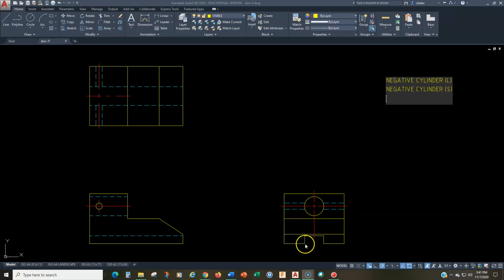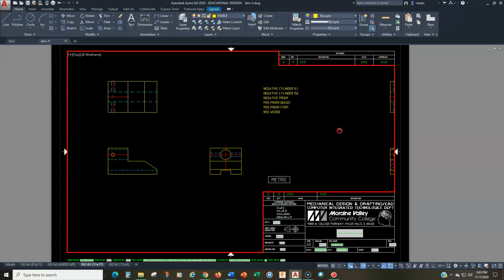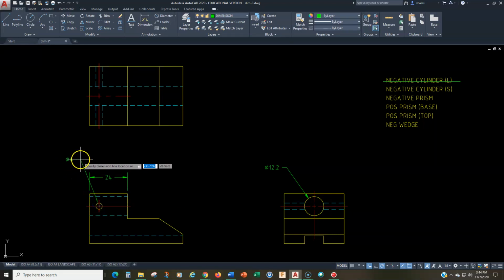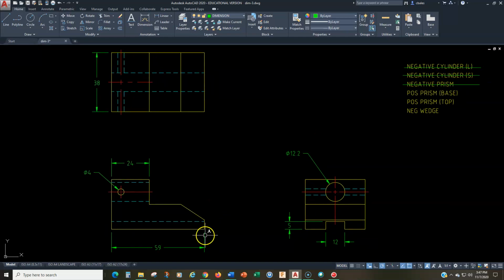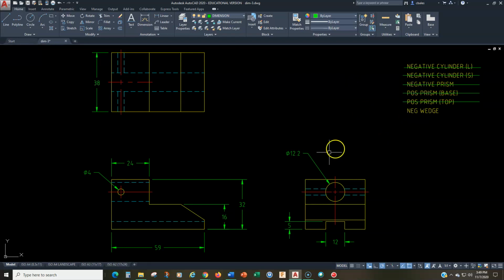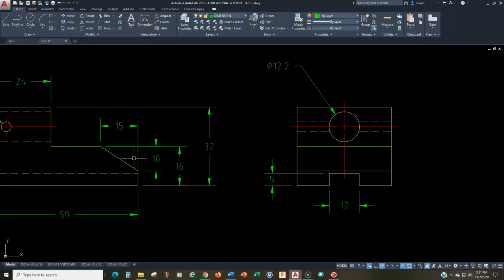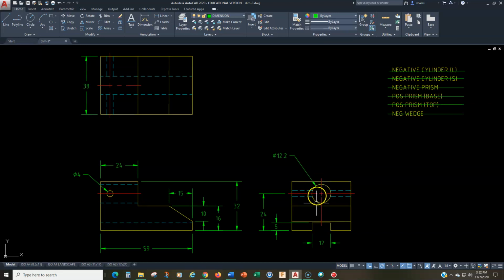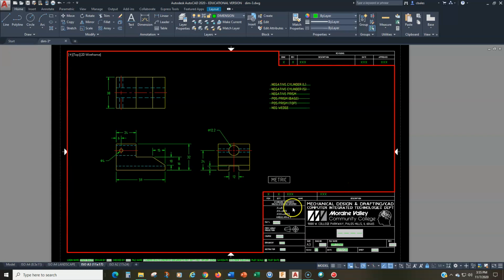Dimensioning Simple Object